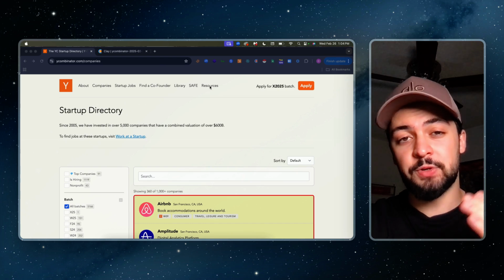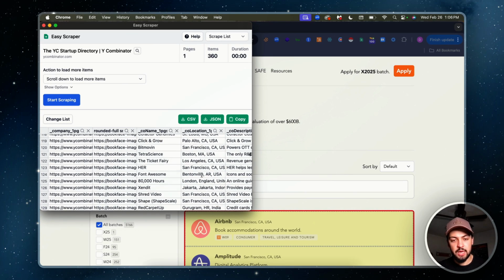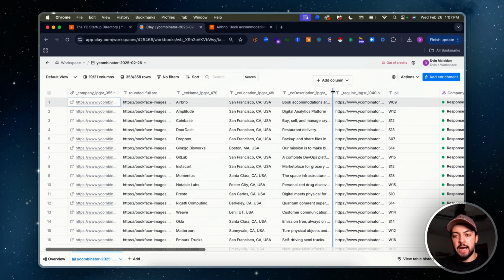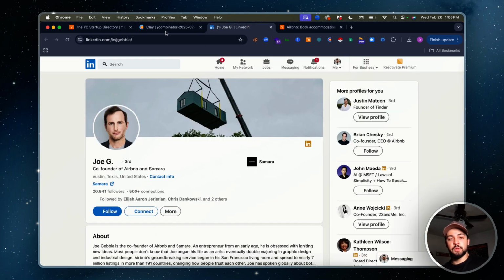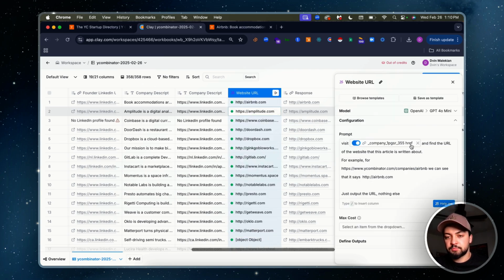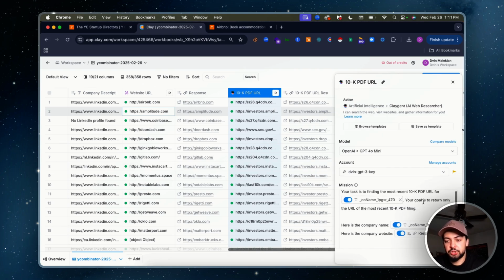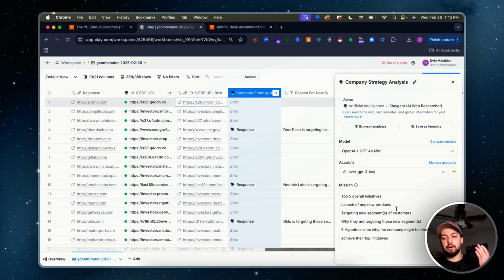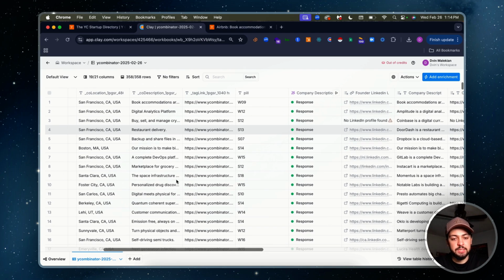How To Scrape Data From Any Website Using AI (Without Coding)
In this video, I'll be showing you how to scrape 99% of the web using this AI model that costs pennies, and you can do it without knowing how to code in minutes.

This is great if you're a sales leader or founder looking to build lead lists of your ideal customers for cold outreach campaigns.